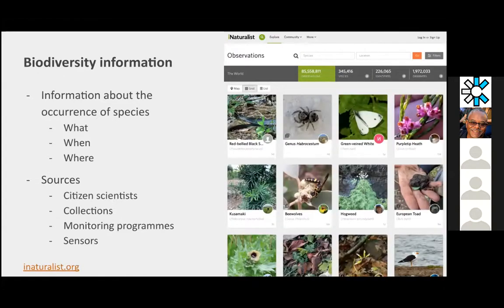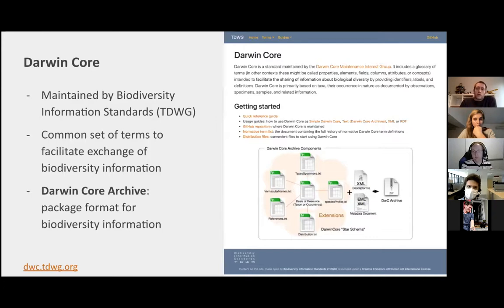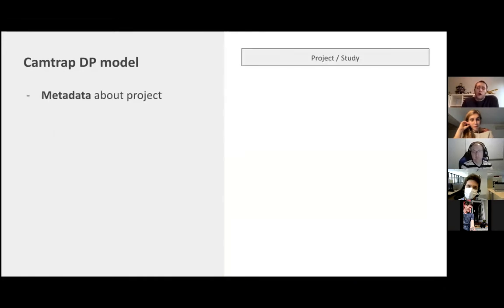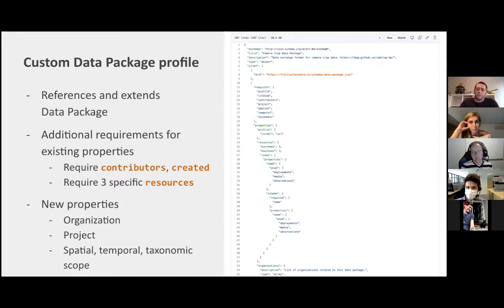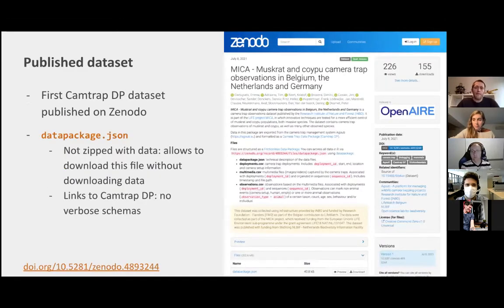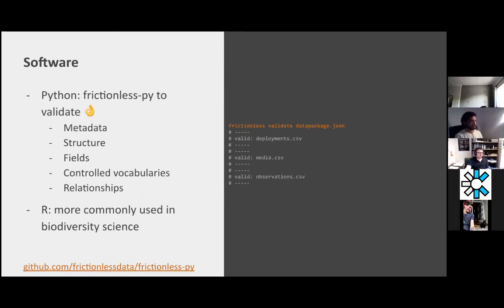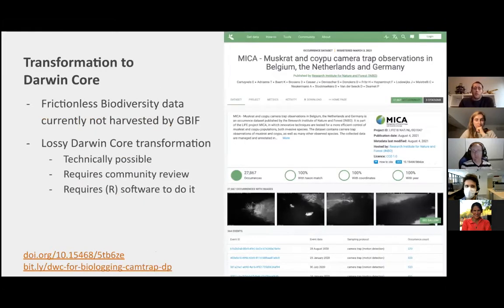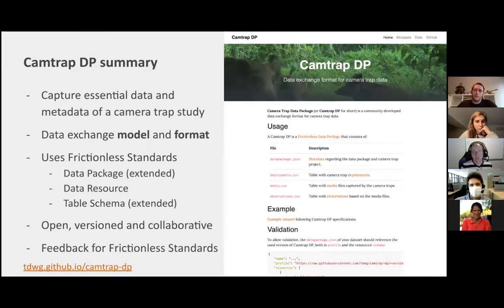Peter Desmet's Presentation on Frictionless Data exchange format for camera trapping data